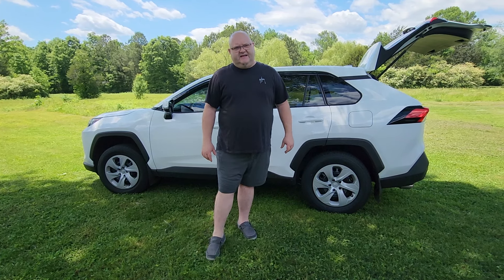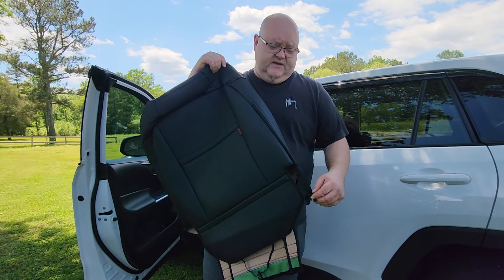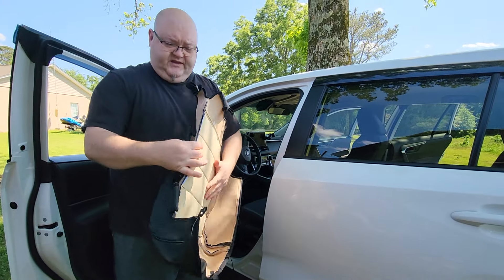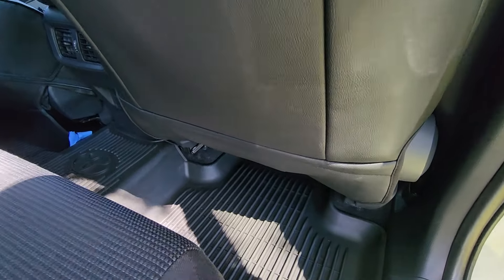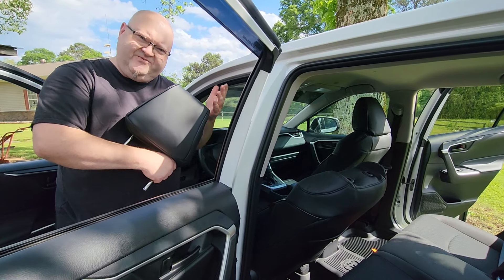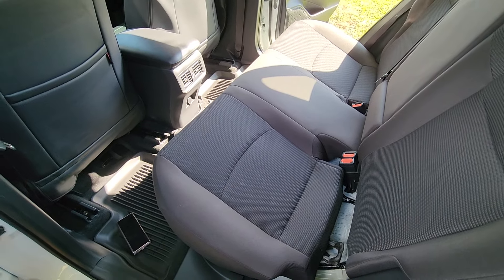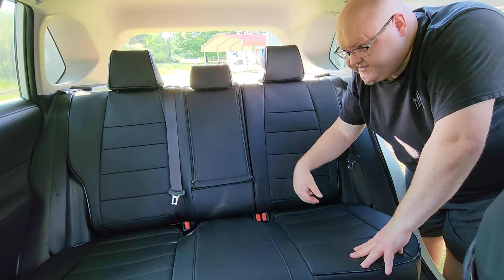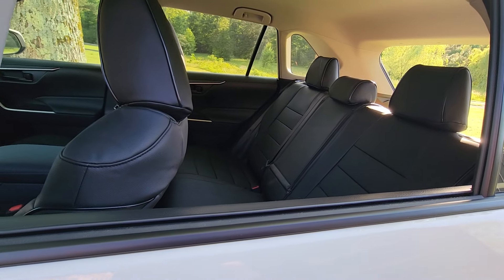EKR Seat covers for 2019-2024 RAV4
MELTON8

The seat covers in the video was a (STYLE 456 BLACK)

4-layer Construction w/ foam padding and protective polyester shell; Leatherette layer Offers high durability,great breathability,water resistance and ease to clean
Stitching designed to emulate factory seat style and the high quality buckles and zippers enable for a secure fit
Tailor-made to the exact specifications of your vehicles seats and protects your seats from spills, stains, and damage
Designed to install yourself (installation may require some effort for a snug fit) and includes a 2 year limited warranty against defects
100% Brand New : Full set custom seat cover includes front and rear seat covers ,headrest covers and airbag cutouts